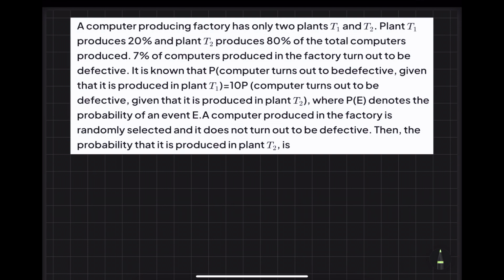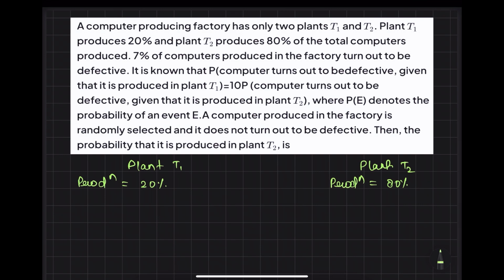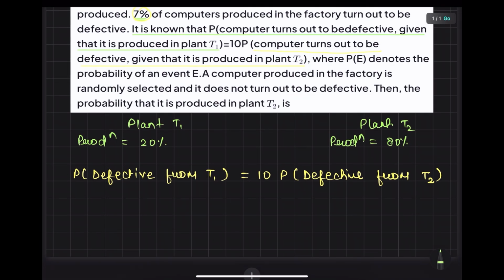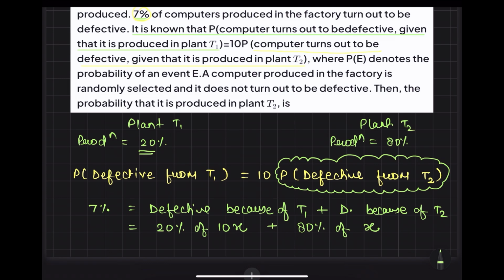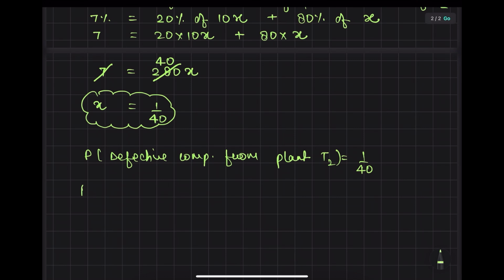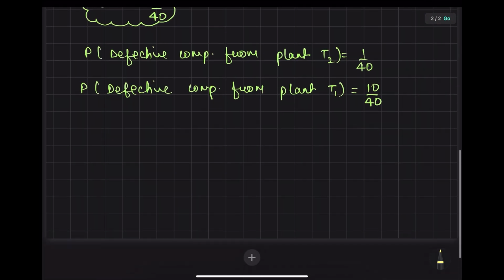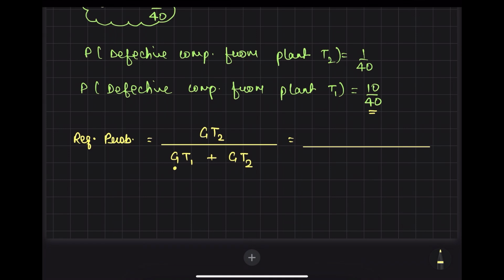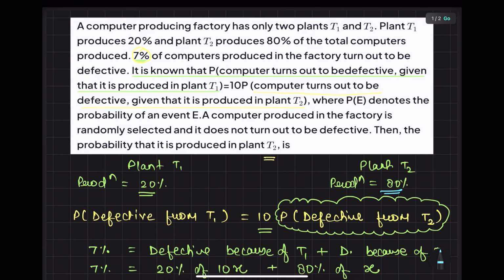F2_A computer producing factory has only two plants T1 and T2 Plant T1 produces 20% and plant T2